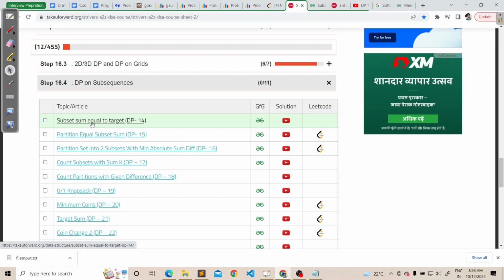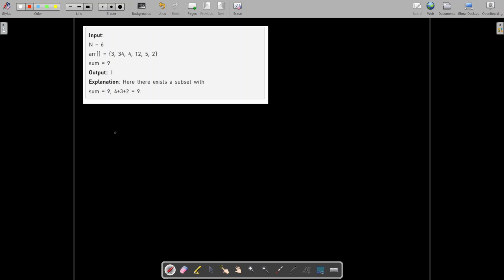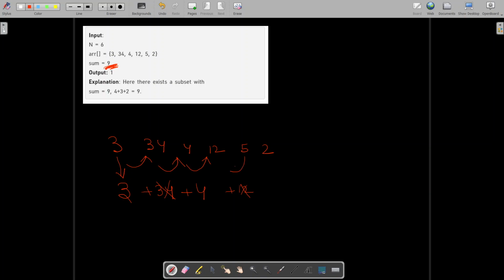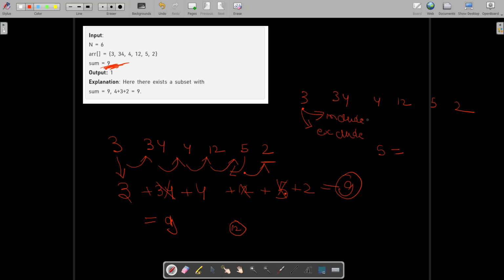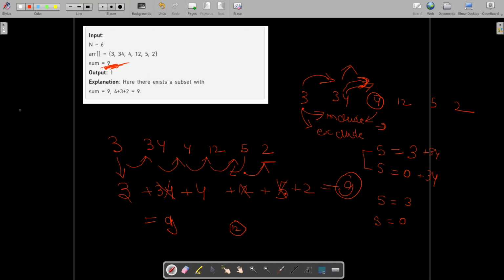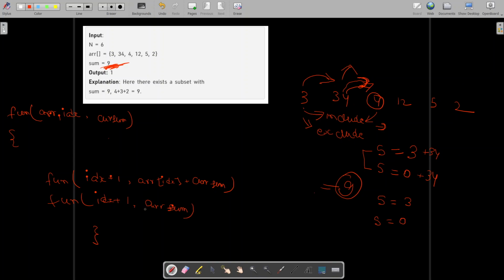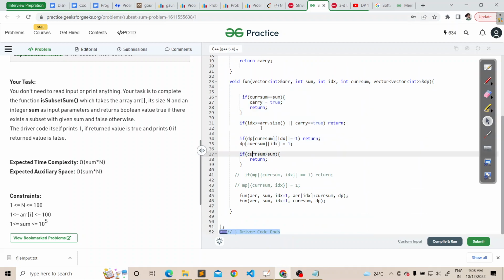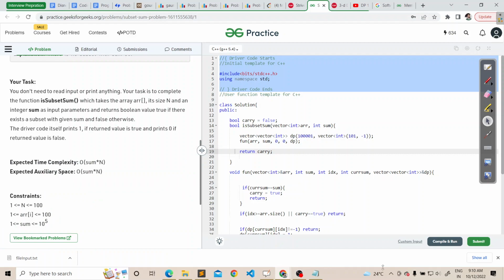Subset sum equal to target | Striver's DP List💥 | Dynamic Programming | Recursive Method